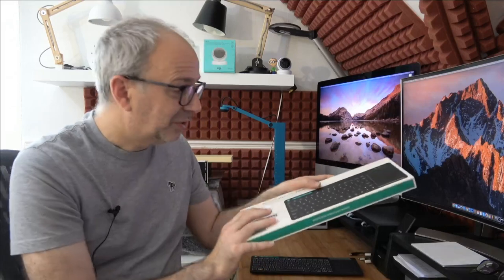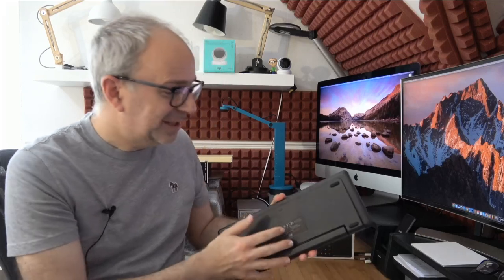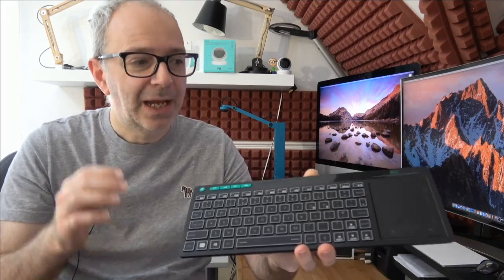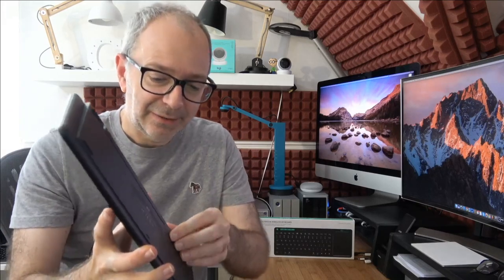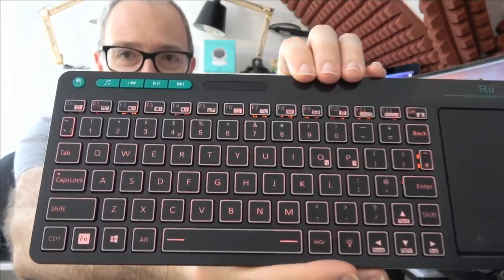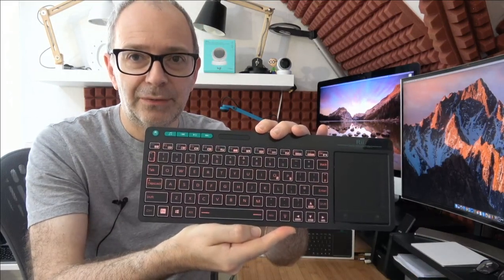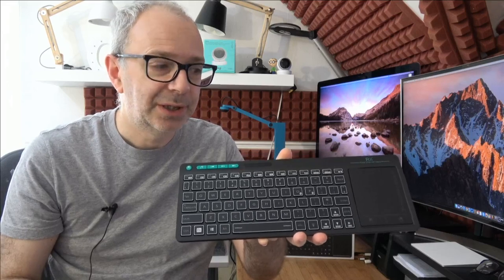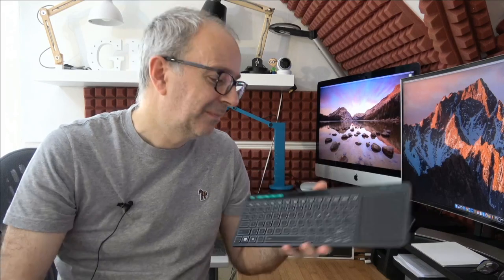Rii K18+ Multimedia Wireless Keyboard Review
USA (alt model) (alt model) (alt model)

This is a great multimedia wireless keyboard, with a very slim design and a useful touchpad area. You can also jazz things up with three different colours of RGB backlighting.